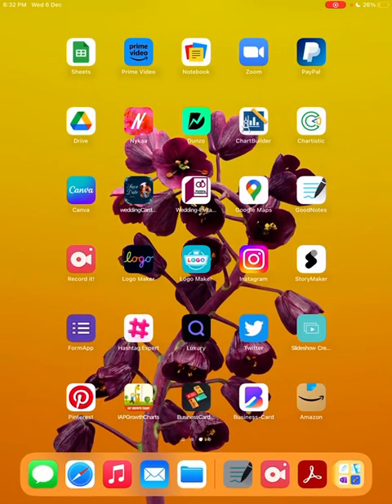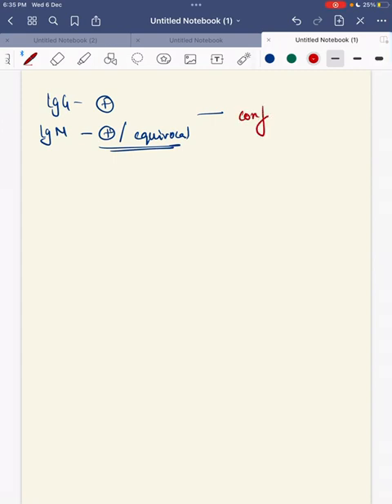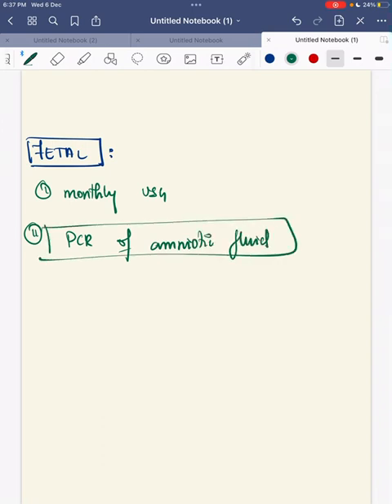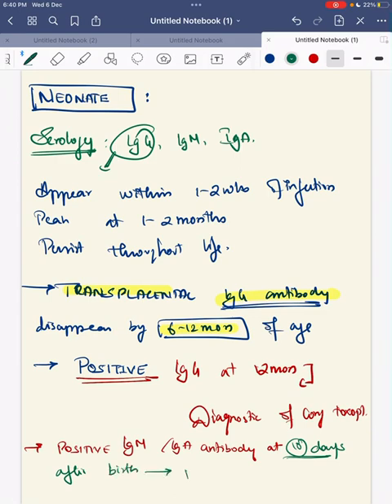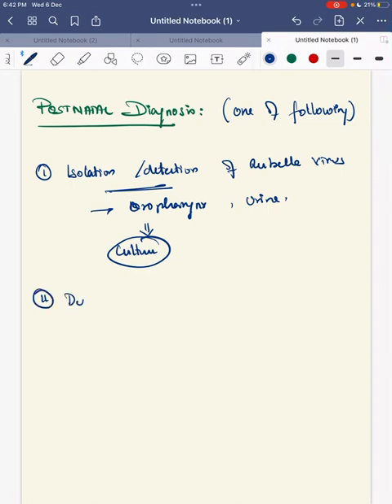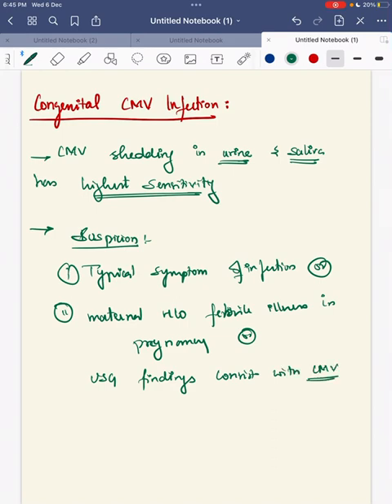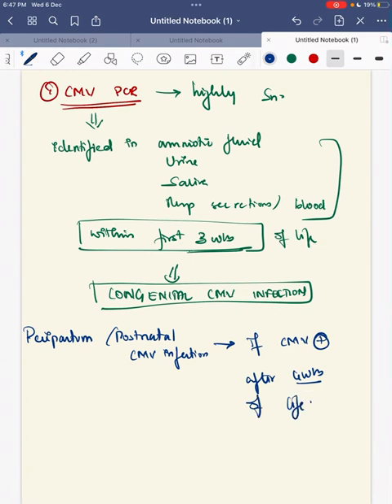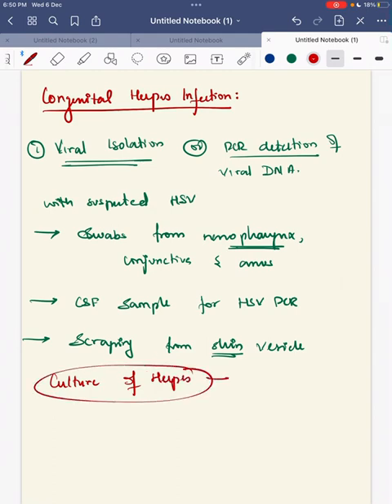Laboratory investigations of Congenital infections - Newborn class